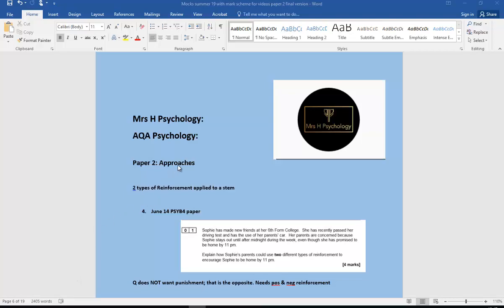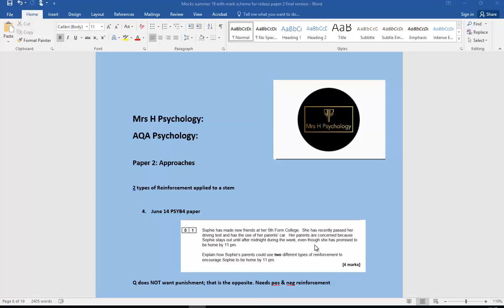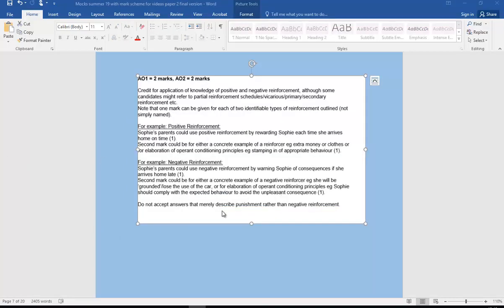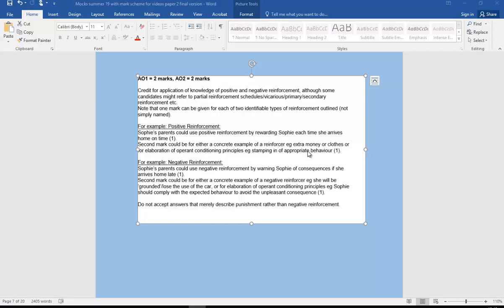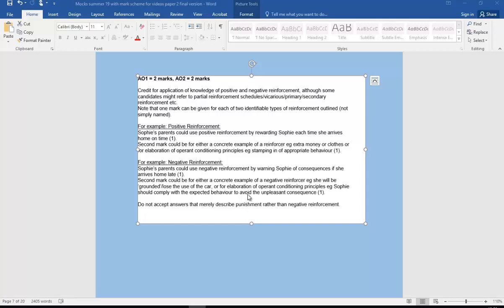Approaches 2b reinforcement in Behaviourism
AQA Psychology, Positive & negative Reinforcement: defined & applied to stem Qs. NB DO NOT USE PUNISHMENT